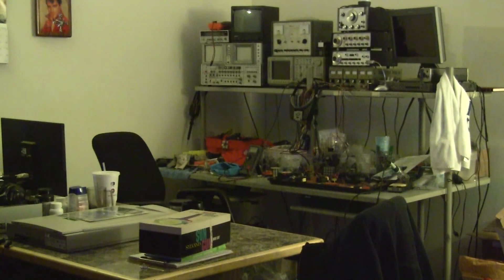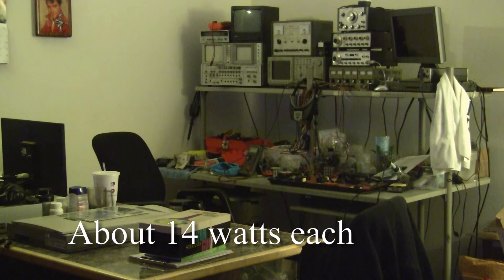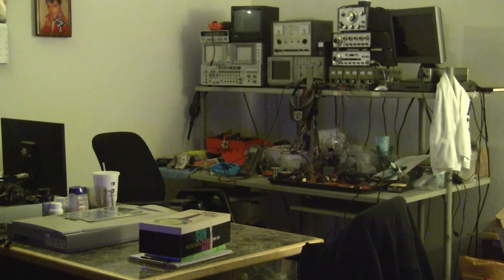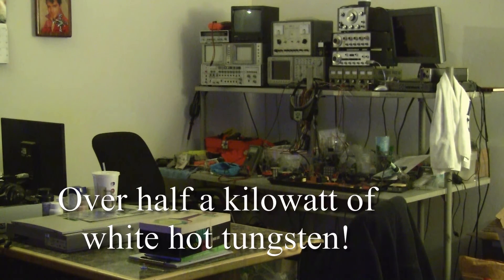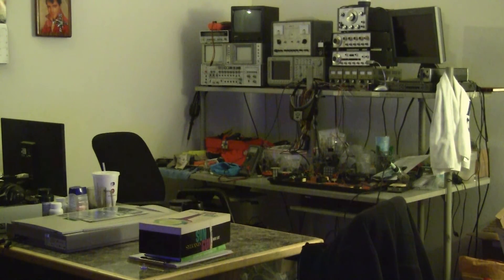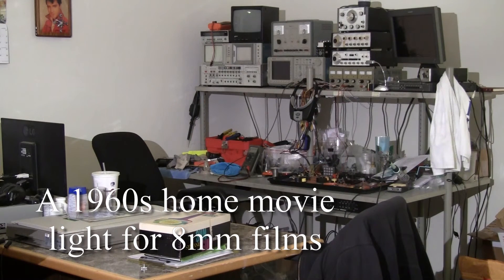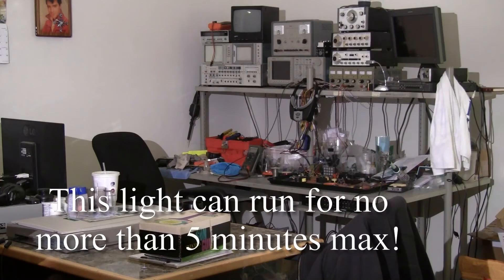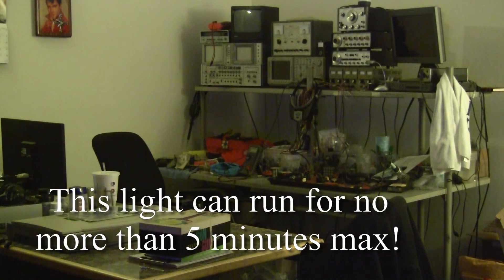The Scary Light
While playing with my new Corel Video Studio 9, I found some video I shot back in February. It's just me, being silly, while checking out the 1960s Sylvania Sun Gun home movie light. See the difference between less than 30 watts of CFL vs 550 watts of white hot tungsten! I am afraid of the bulb shattering and dropping molten quartz on my carpet. I keep a fire extinguisher near by at all times.